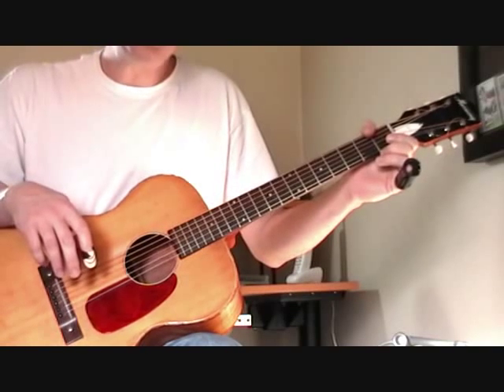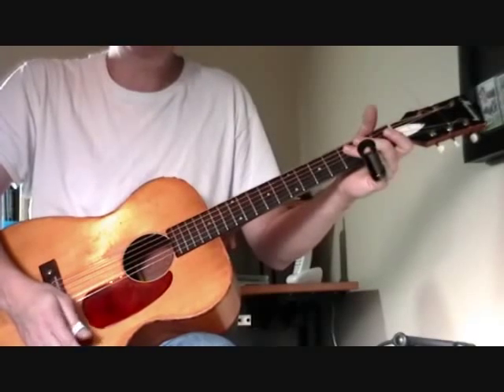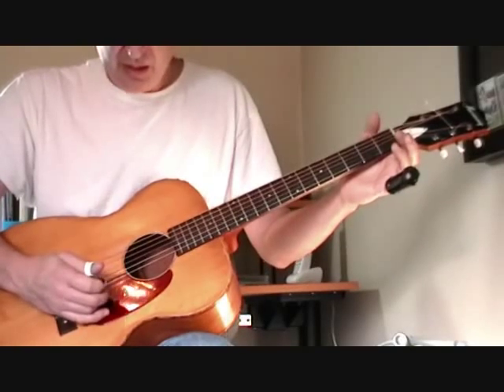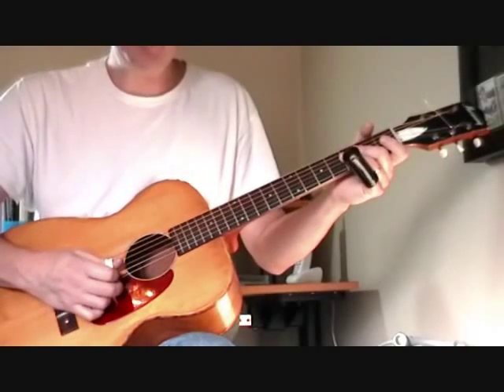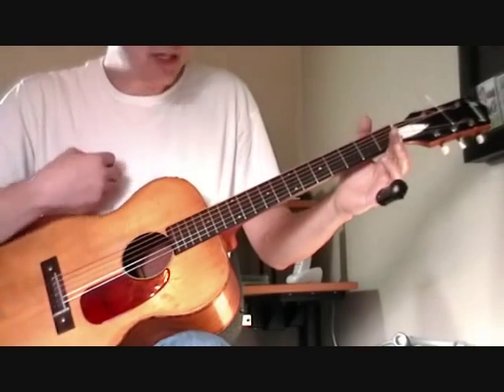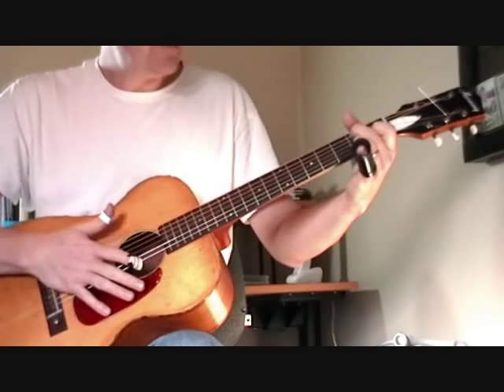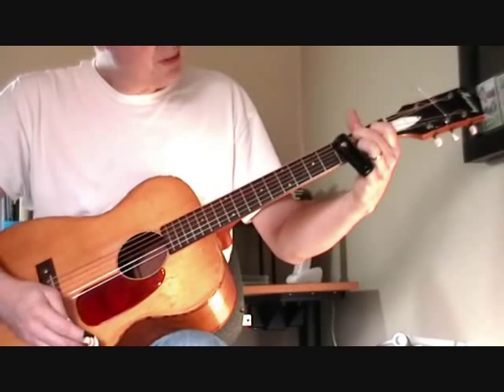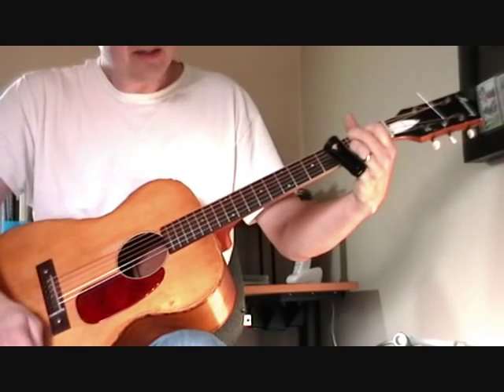Tampa Red Slide Lesson Part 1